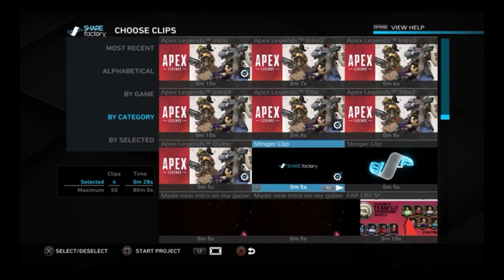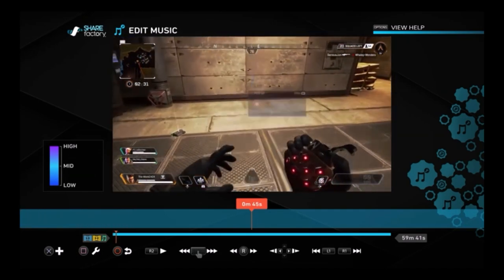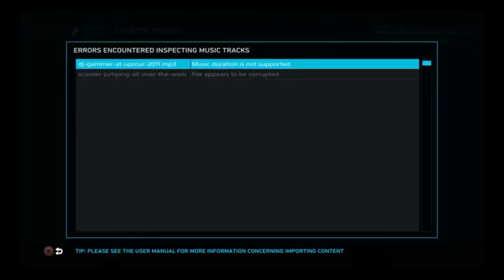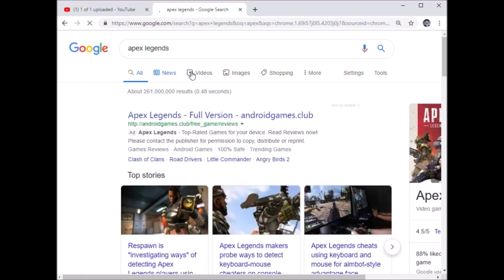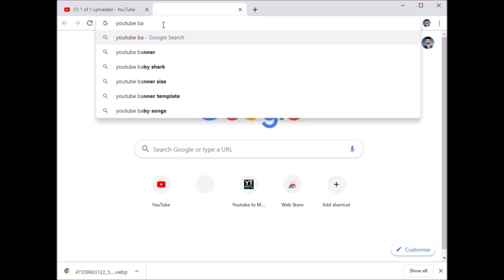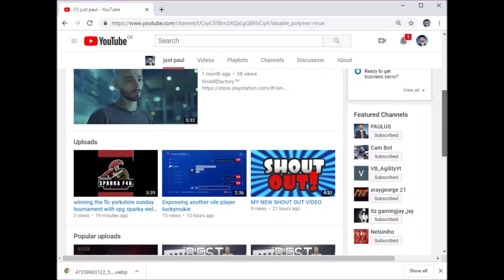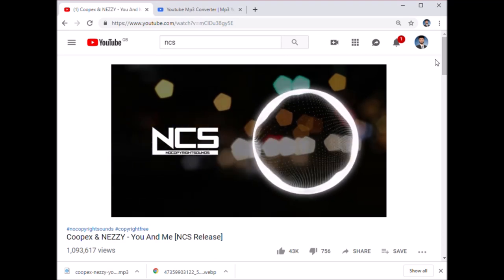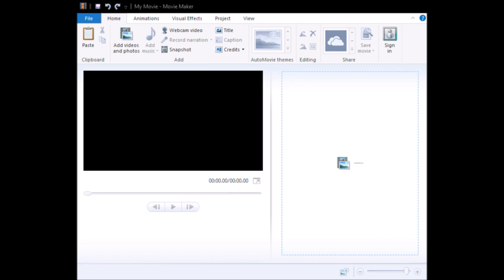how to edit on sharefactory and how to put music to sharefactory